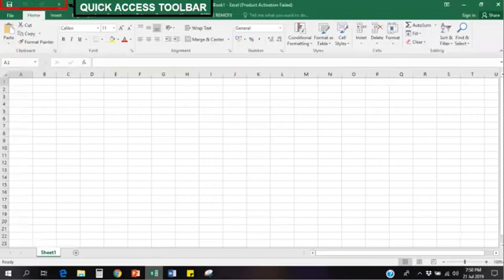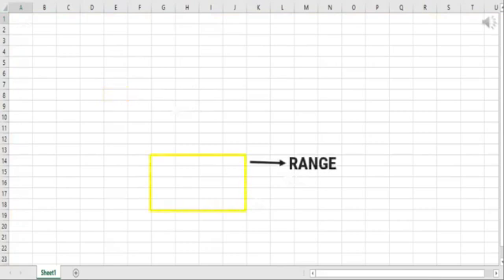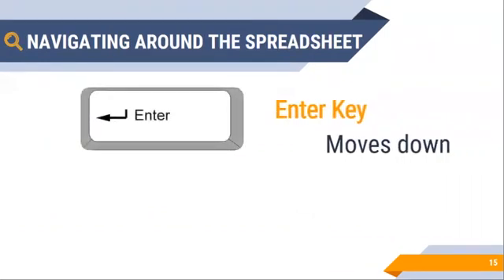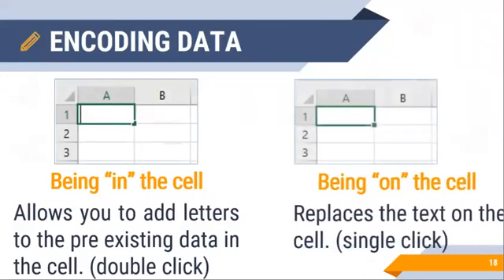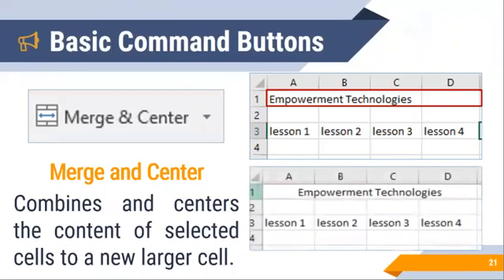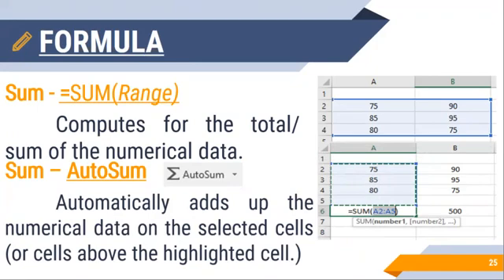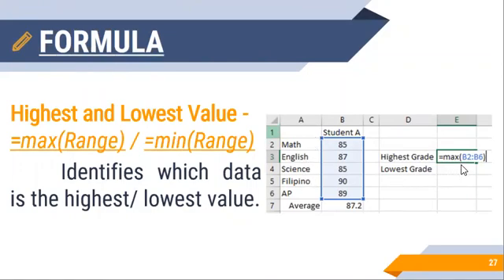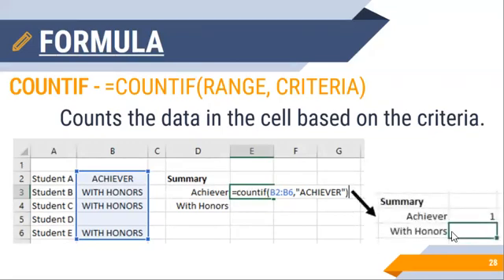LESSON 4: SPREADSHEET (MICROSOFT EXCEL)